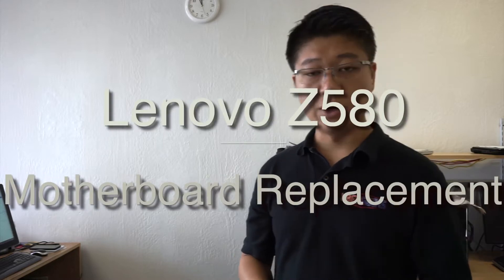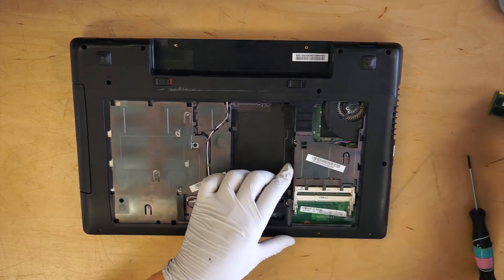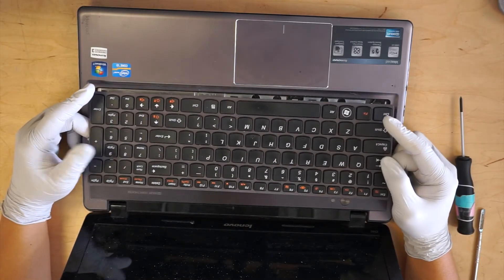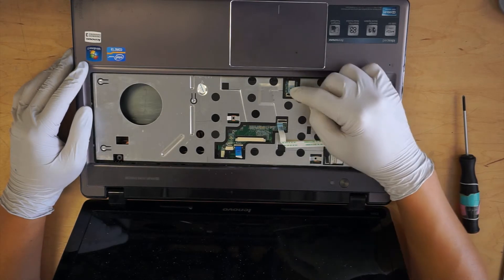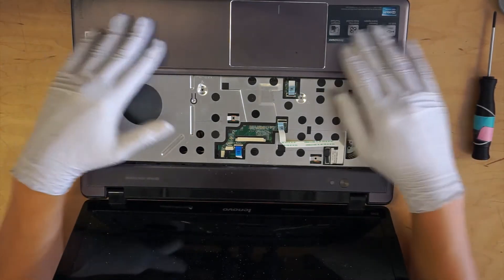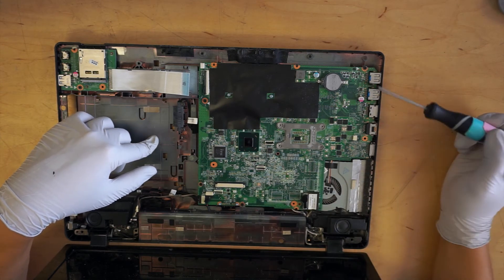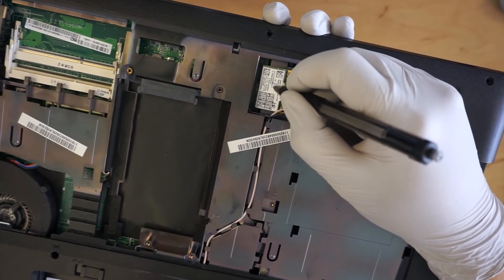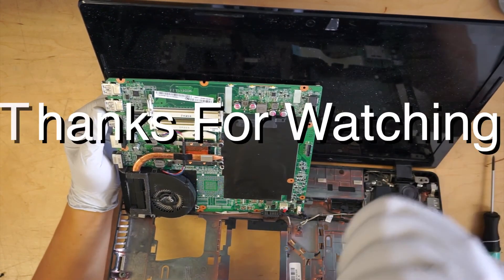Lenovo Z580 - Motherboard Replacement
Lenovo Z580 Laptop motherboard replacement.

Screwdriver Kit: